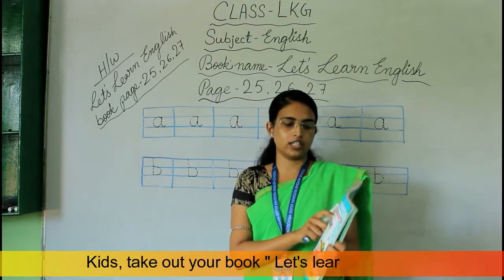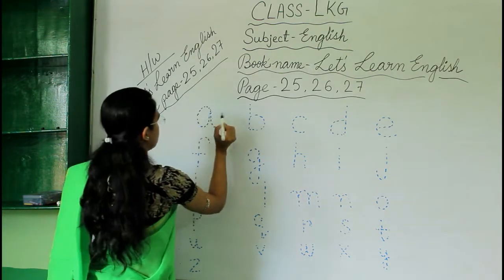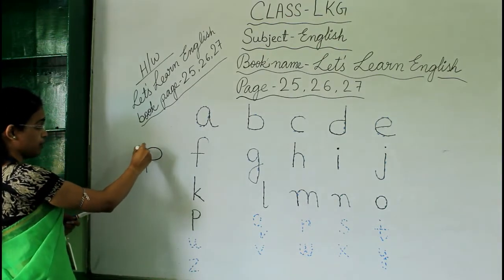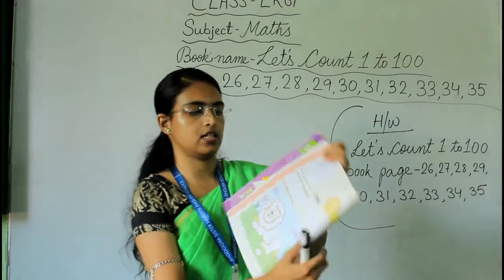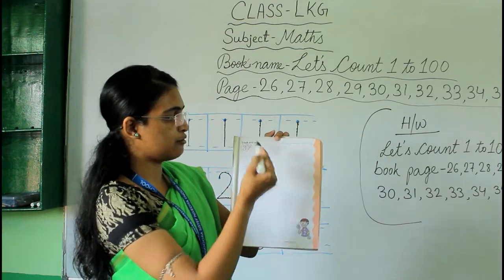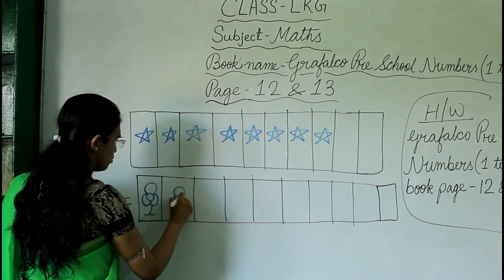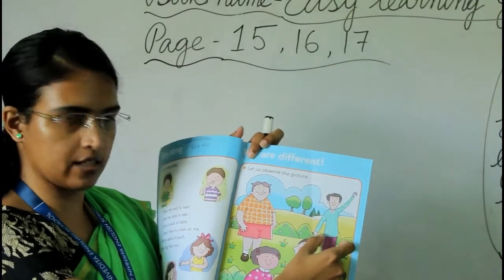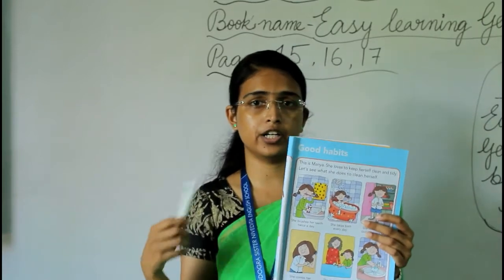BSNES | CLASS LKG | ENGLISH | MATHS | EVS | HINDI | PRITHA MISS & RUMA MISS